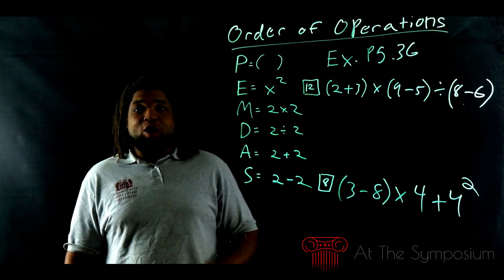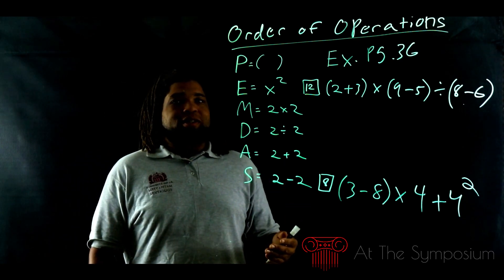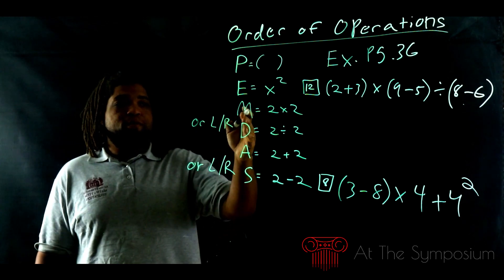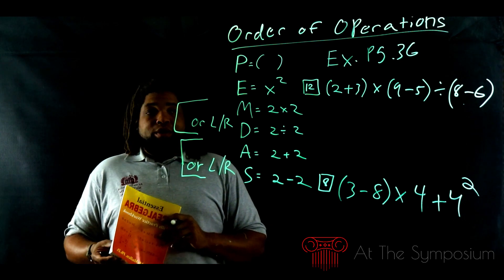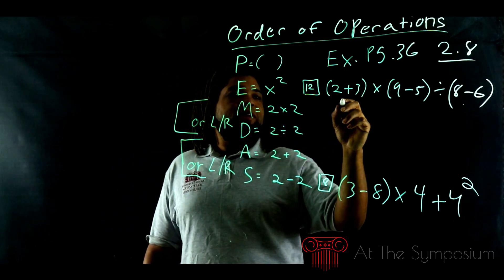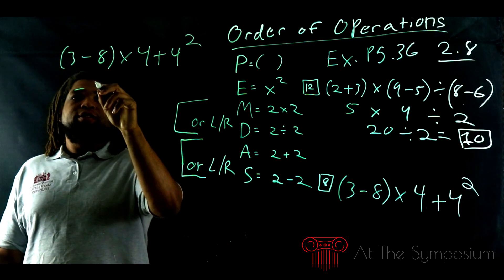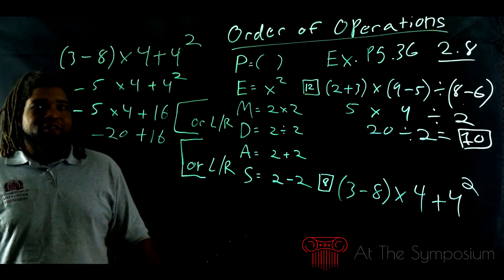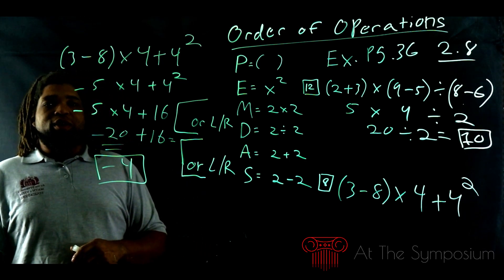Wyzant Tutor Spotlight: Edwin J., 08/24/2023 18:25:04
Meet Wyzant tutor Edwin J.
Lets get to Work!